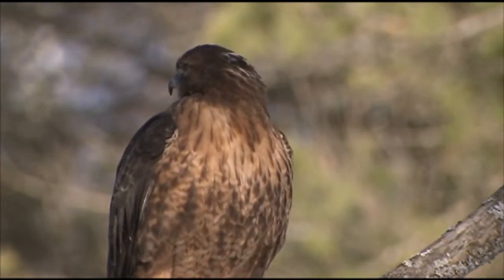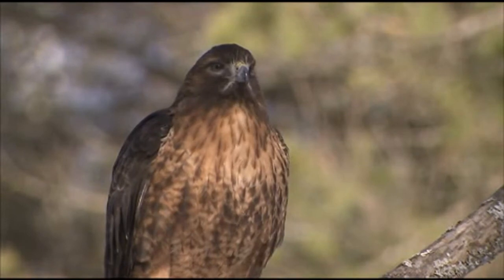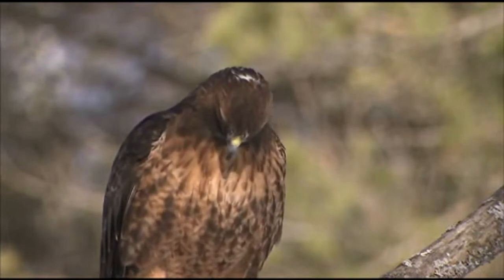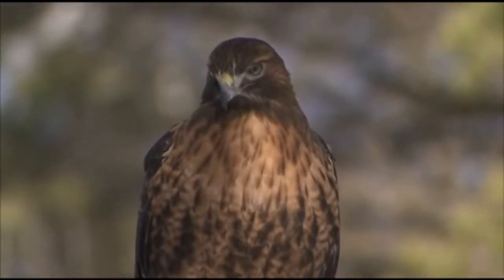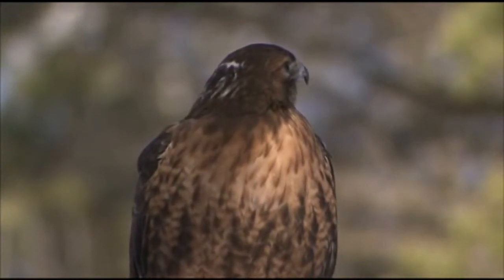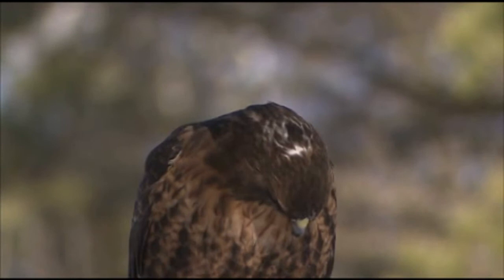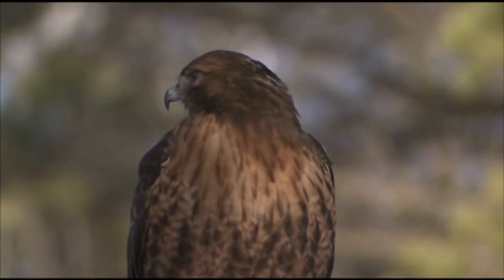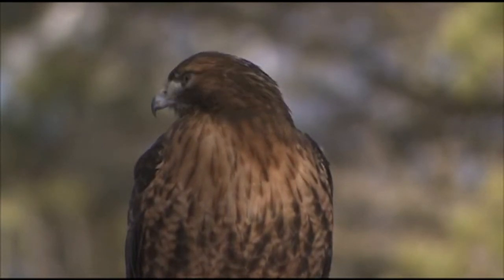Hinterland Who's Who The Red-Tailed Hawk by Malcolm